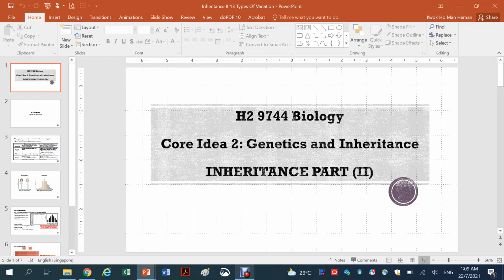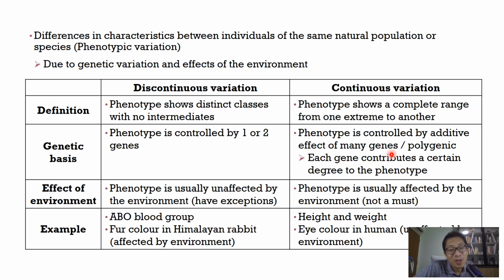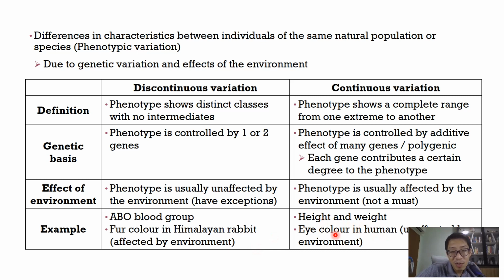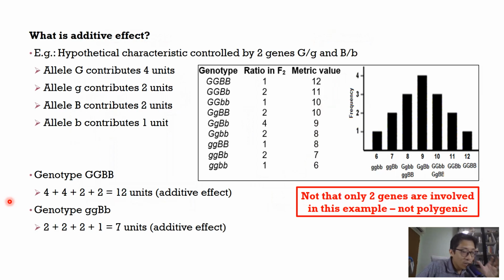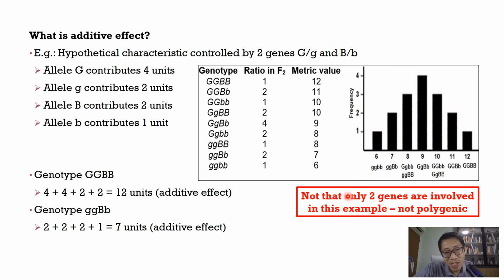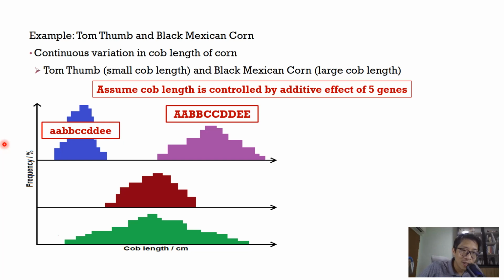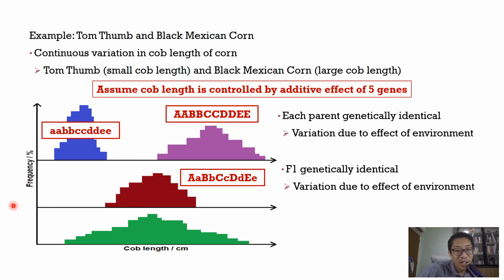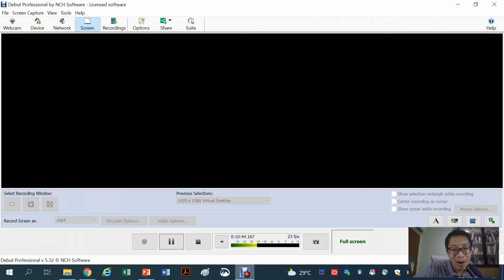Inheritance II 13 Types Of Variation